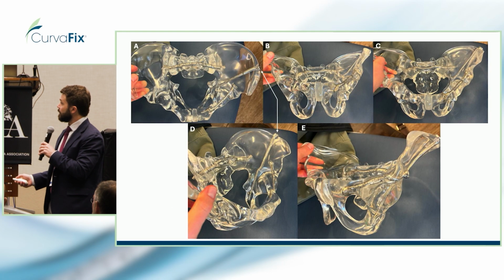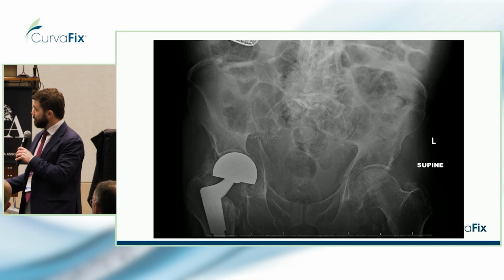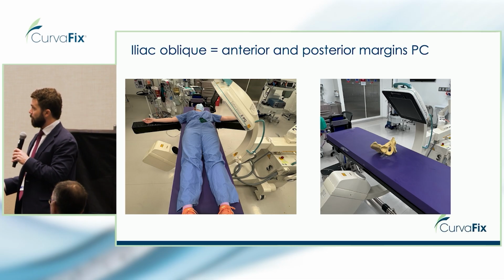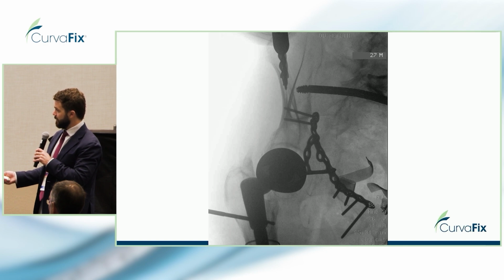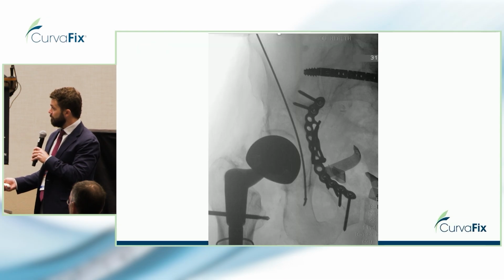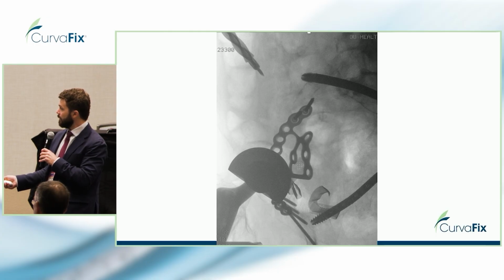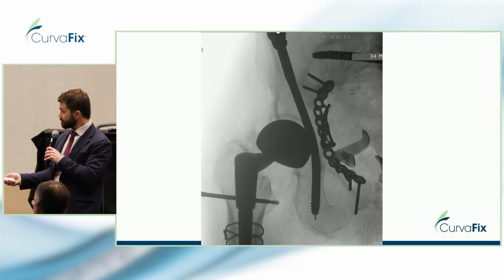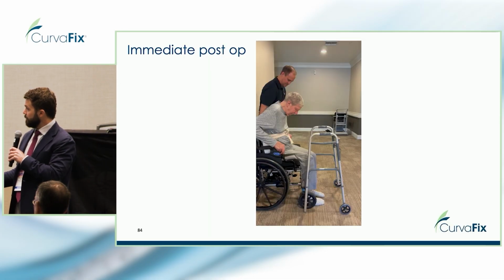OTA 2025 Dr John Michael Yingling: Percutaneous Posterior Column Fixation - Technique Paper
Hear Dr. John Michael Yingling review the Technique paper utilizing CurvaFix in a Percutaneous Posterior Column fixation case.

Learn how the CurvaFix Implant is changing lives for patients with pelvic fractures.

The CurvaFix® Implant is intended for fixation of fractures of the pelvis.  The statements and information herein are for education purpose only and have not been evaluated by the Food and Drug Administration.  The information provided should not be used for medical advice, diagnosis, or treatment.  Individual results are not guaranteed and may vary.  For complete information on the CurvaFix Implant, including instructions for use, please contact CurvaFix.